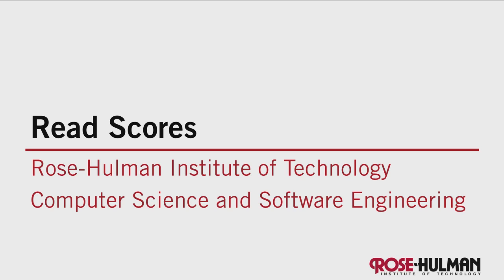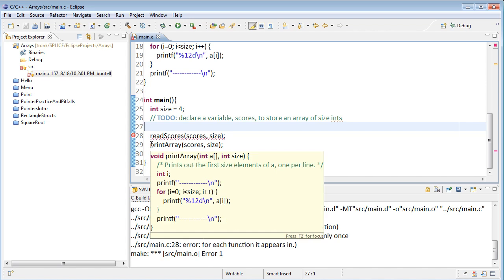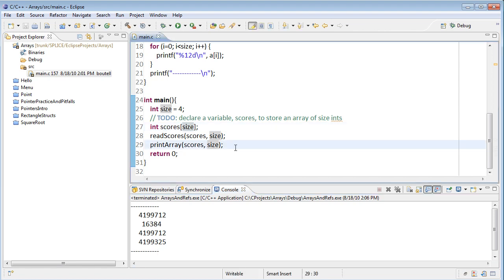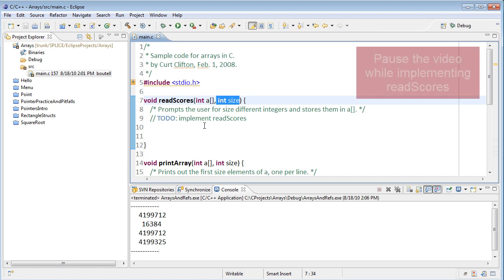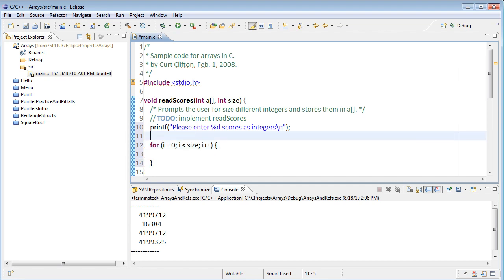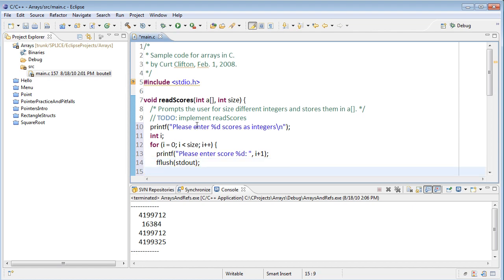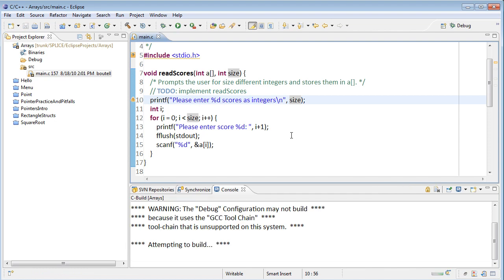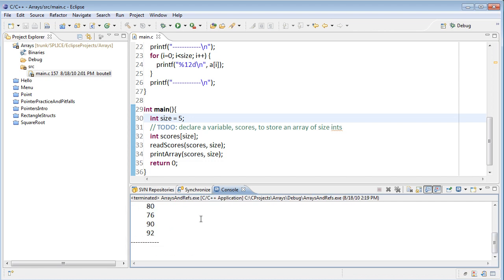Read Scores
Demo of writing a program allowing someone to enter a list of scores, which are stored in an array.